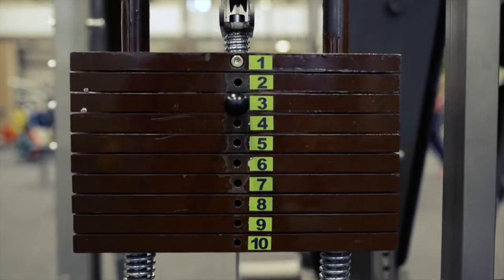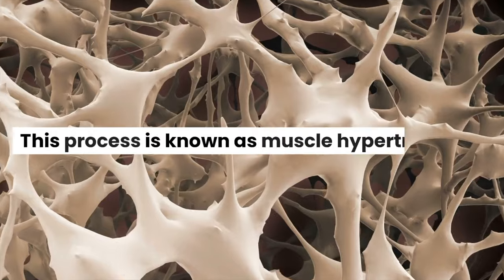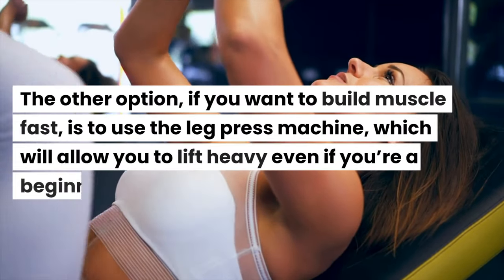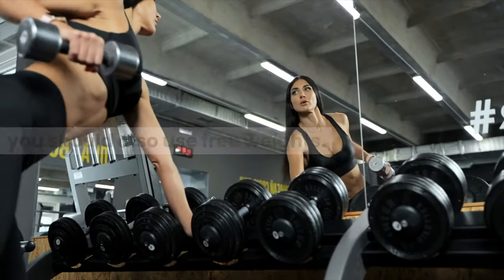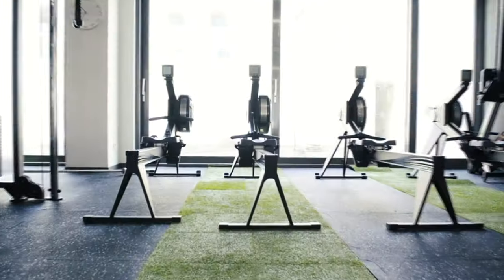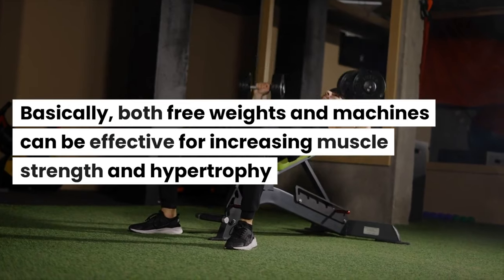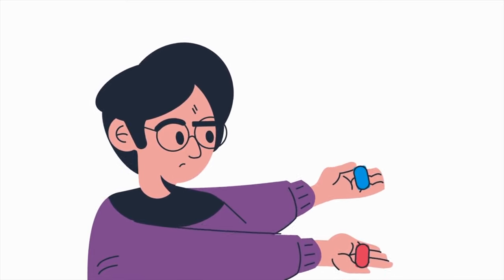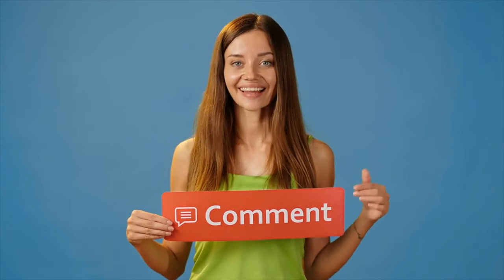Free Weights vs Machines: Which One Builds More Muscle?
When embarking on a journey of muscle gain and strength building, one of the most common questions is: free weights vs machines, which is more effective? This age-old debate has garnered various opinions from fitness enthusiasts and professionals alike. Our video aims to delve into this discussion, providing insights into the pros and cons of each method, helping you determine which could be more beneficial for your fitness goals.

Free weights, known for their versatility and ability to mimic natural movement, are often lauded for engaging more muscle groups and promoting functional strength. On the other hand, machines offer stability and targeted muscle engagement, which can be particularly advantageous for beginners or those with specific training goals. The question of "are machines or free weights better" isn't just about muscle gain; it also touches on other important aspects.

We provide an objective look at both training methods, considering various factors that influence muscle development and strength gains. Whether you're a beginner just starting your fitness journey or a seasoned athlete looking to optimize your training, understanding the unique benefits and limitations of free weights and machines is crucial. By the end of this video, you'll have a clearer picture of how each method aligns with your personal fitness objectives and how you can effectively incorporate them into your workout routine.

- the meta-analysis that compared the effects of free-weight vs. machine-based strength training on muscle building

Timestamps

Intro 00:00
1. How do you build muscle? 00:48
2. Why do you want muscle? 02:17
How easily bored do you get? 03:35
What does the science say? 04:27
In summary 05:57
What do you think? 06:17